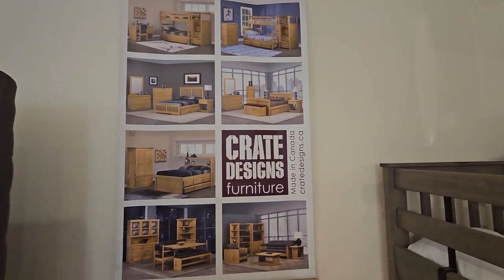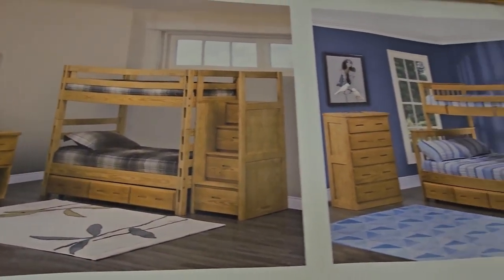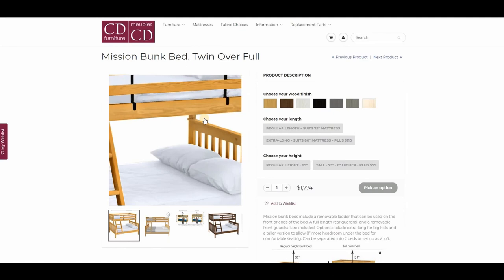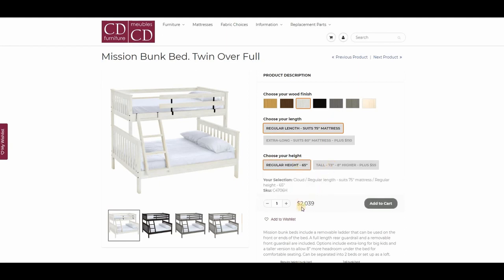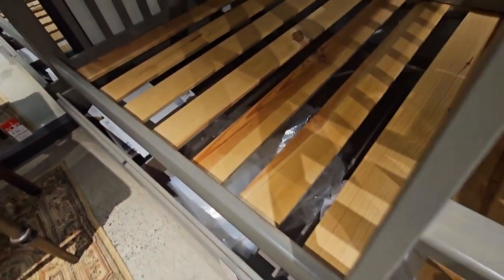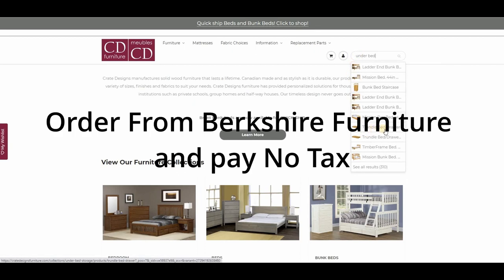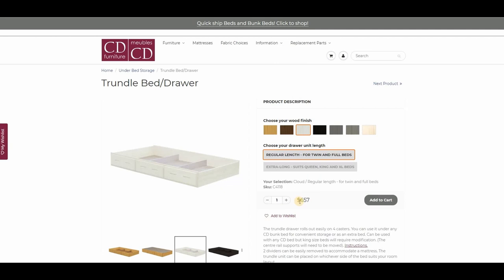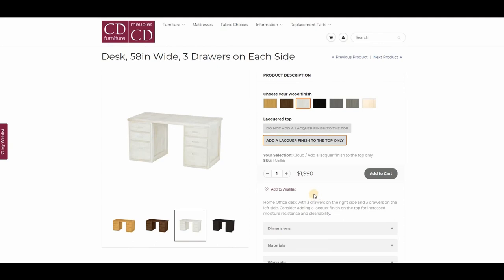CRATE DESIGN FURNITURE 2023 0506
Crate Designs is based on a style of furniture developed in the early 1970's. The basic design
principles of this style of furniture are:
1. Constructed of hard pine. 2. Straight lines, flush joints.
3. Eased edges and corners. 4. Practical oil finish.

NO TAX CHARGED ON CRATE DESGIN FURNITURE
(If ordered through Berkshire Furniture)